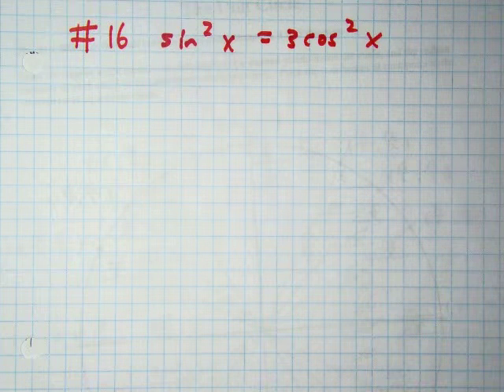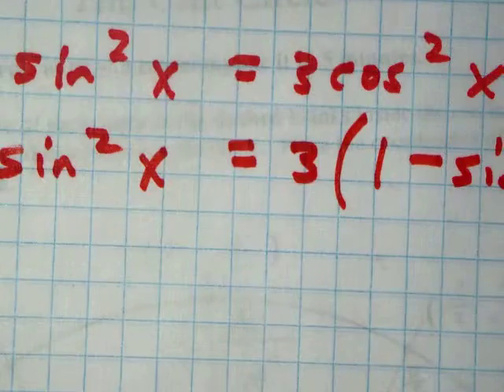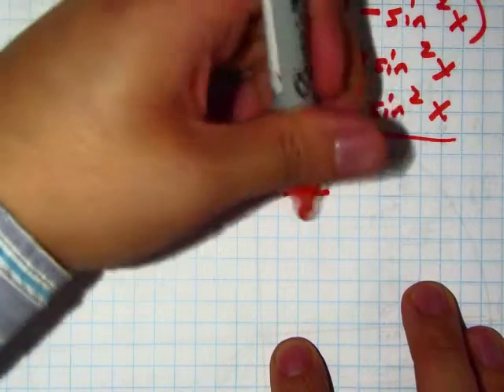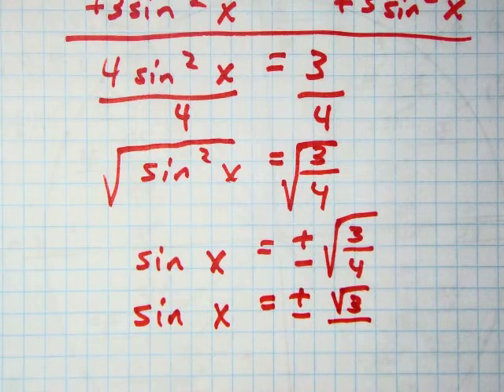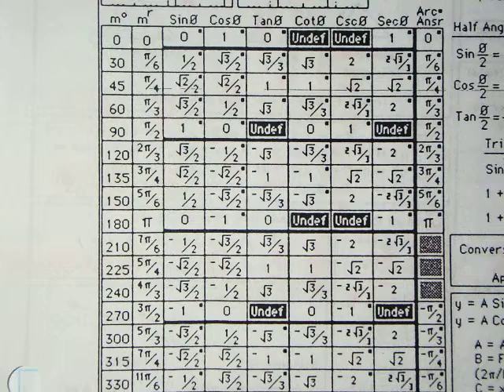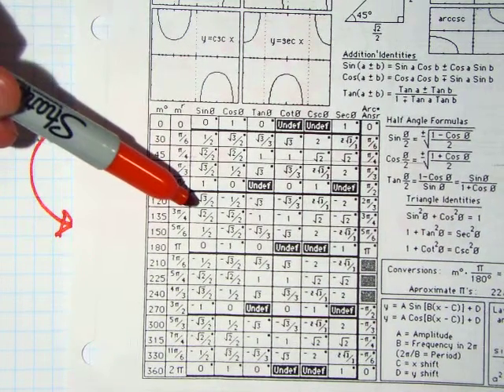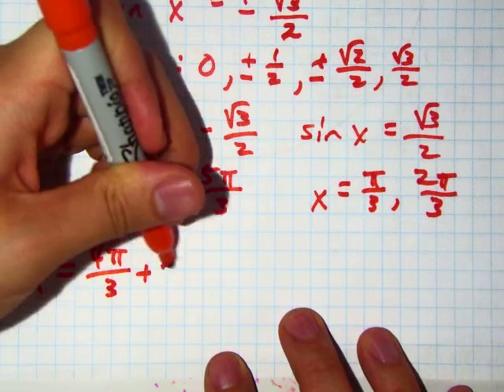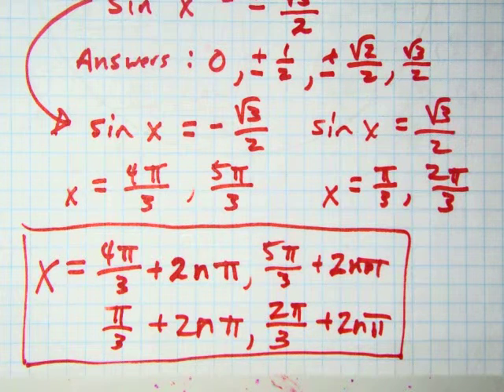7-3d Trig Equations 16.avi